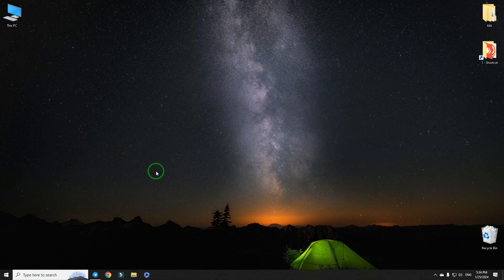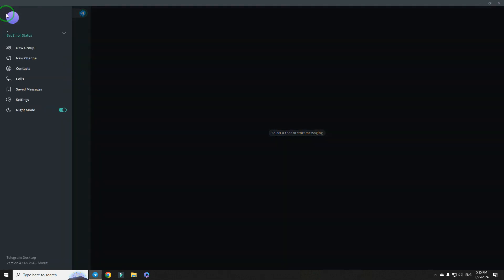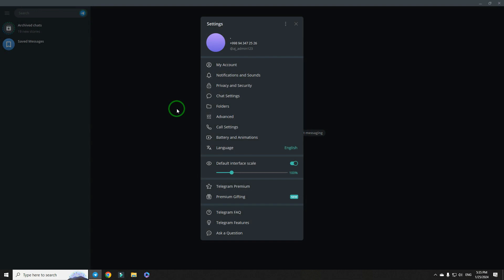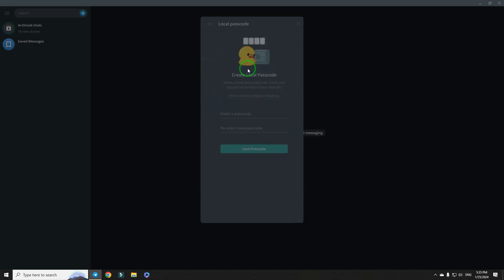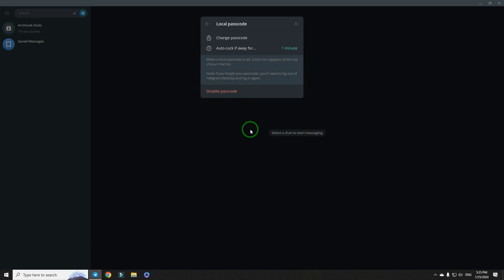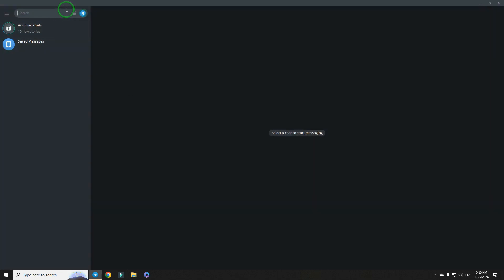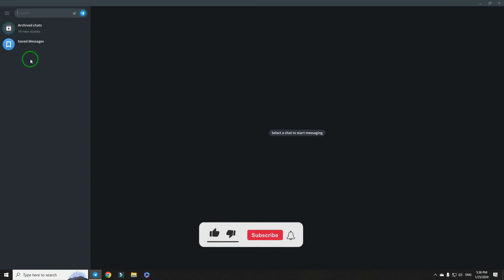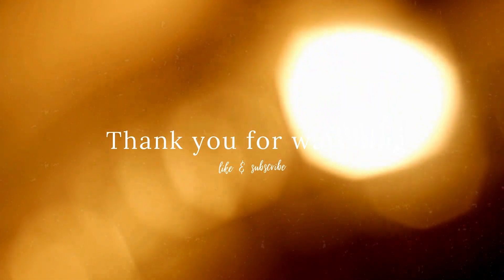Secure Your Telegram Account: How to Set Up a Passcode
Protect your privacy on Telegram with this step-by-step guide on setting up a passcode! In this tutorial, we'll walk you through the simple process of adding an extra layer of security to your Telegram account by setting a passcode. Whether you're concerned about unauthorized access or simply want peace of mind, enabling a passcode ensures that only you can access your messages and data. Join us as we demonstrate the easy steps to set up a passcode on Telegram, empowering you to safeguard your conversations and personal information. Don't compromise on security—take control of your Telegram account today!